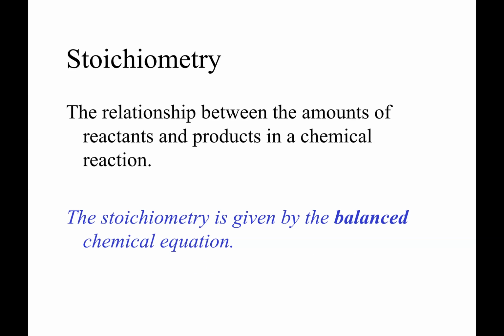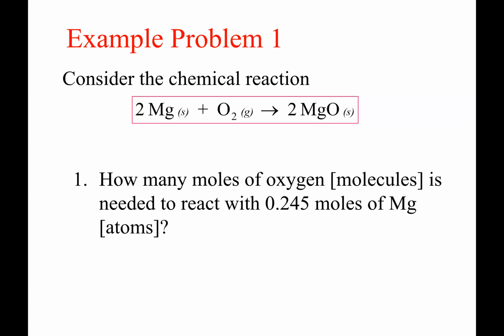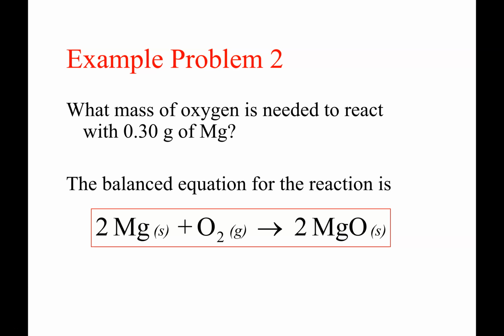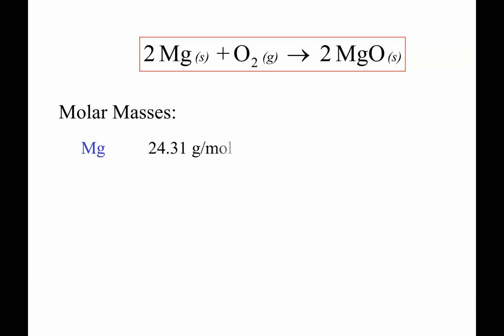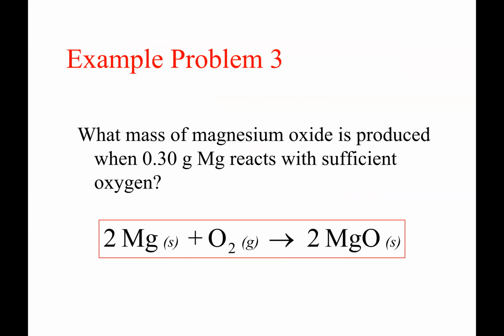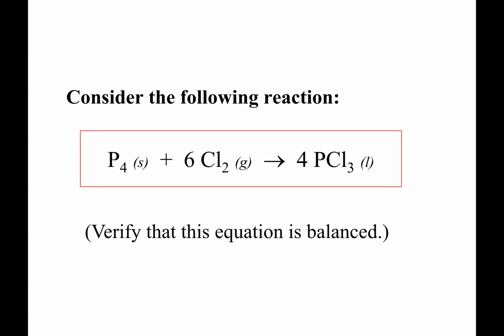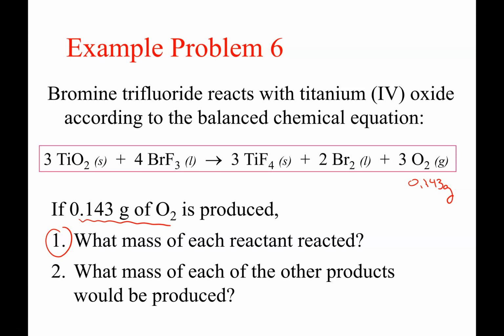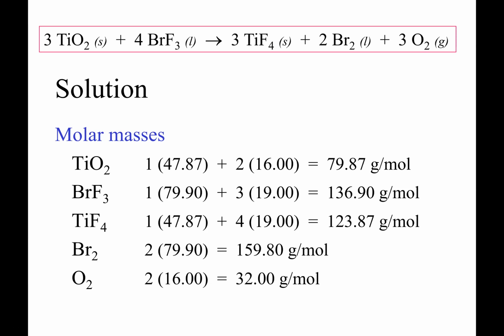CHM165 Sept 27